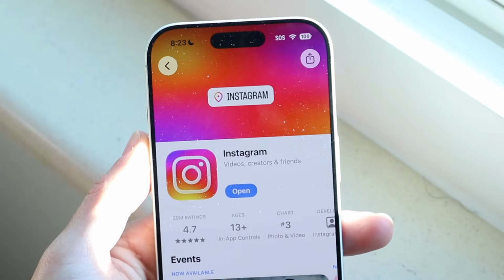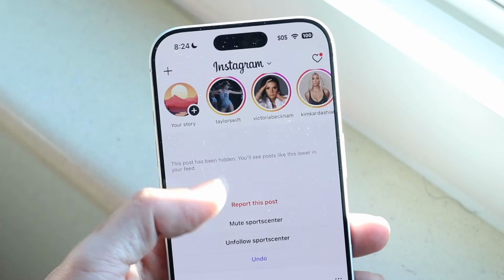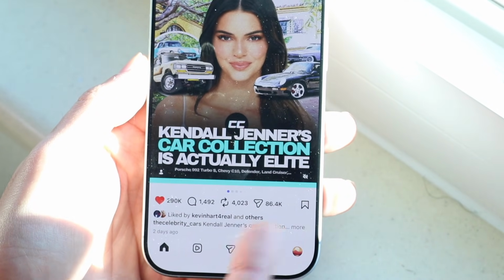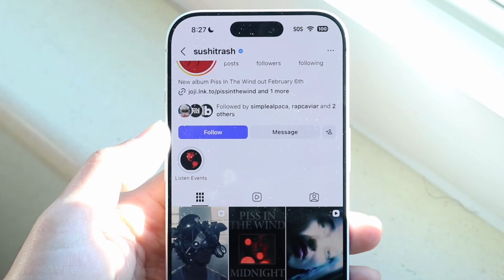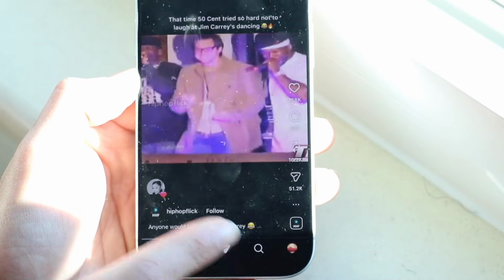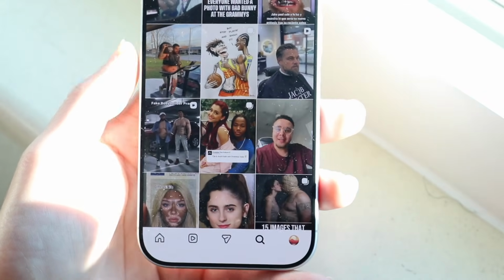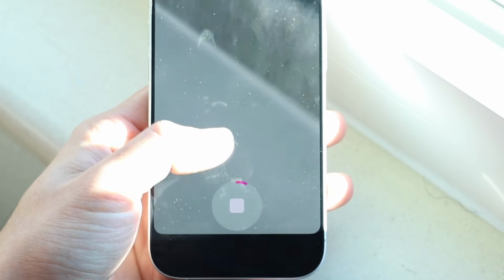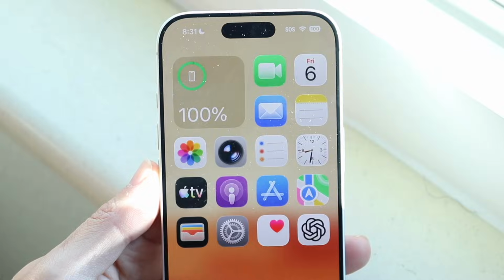How To Use Instagram! Beginners Guide (2026)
Let's take a look at How To Use Instagram! Beginners Guide (2026)